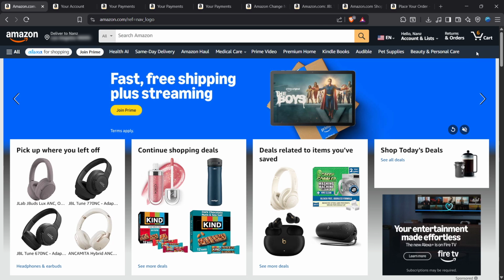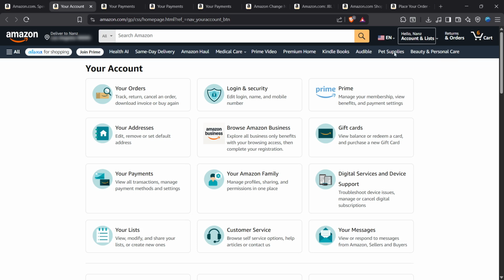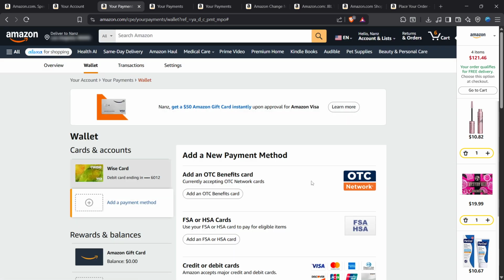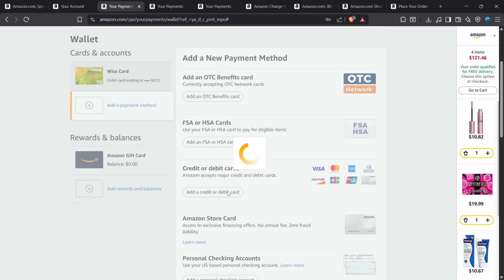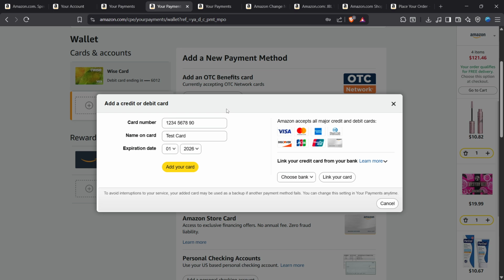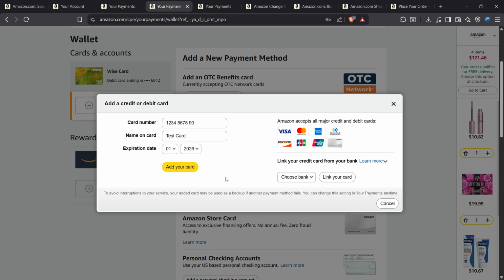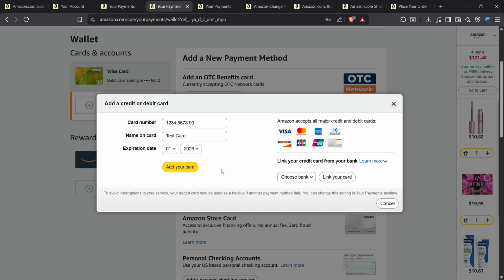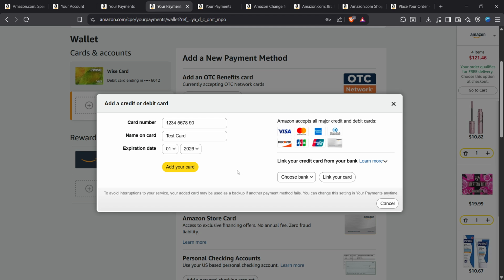How to add debit or credit card to your Amazon account (Step By Step 2026)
How to add debit or credit card to your Amazon account